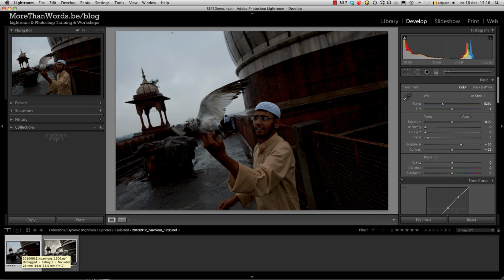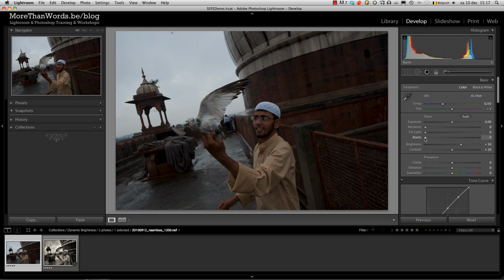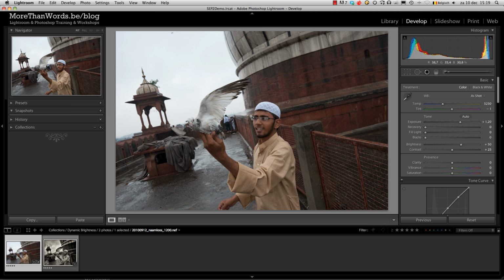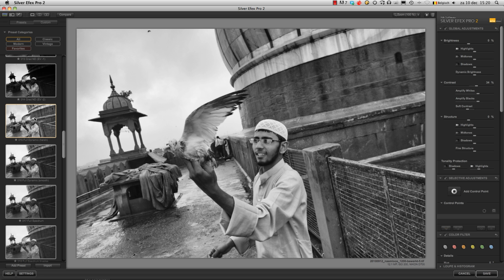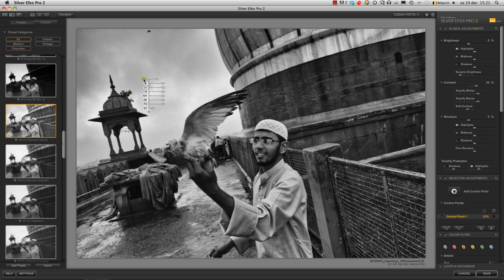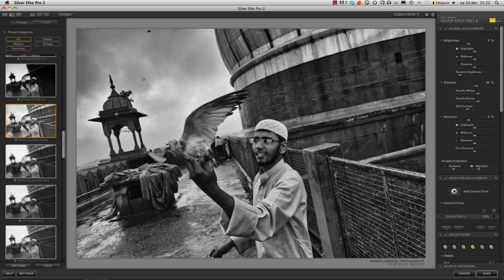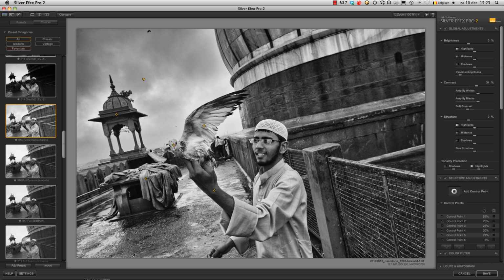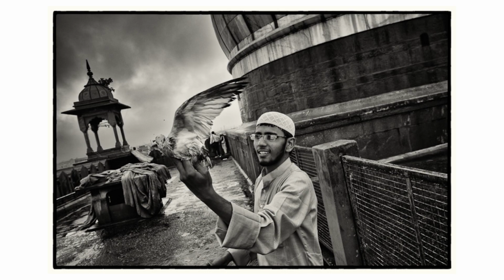SilverEfexProDemo.mp4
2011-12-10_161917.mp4